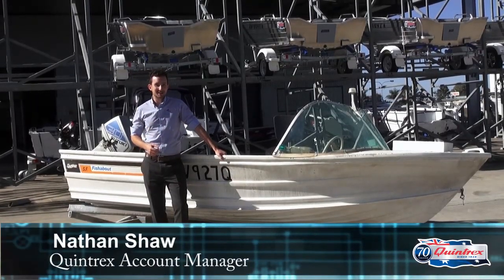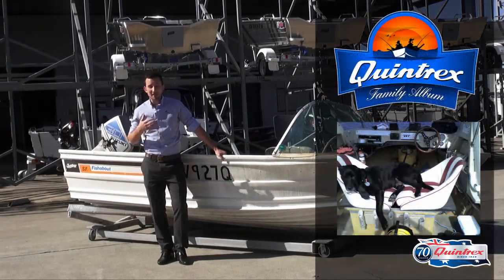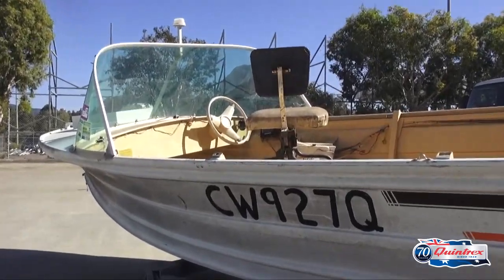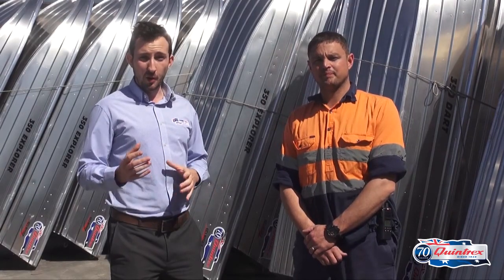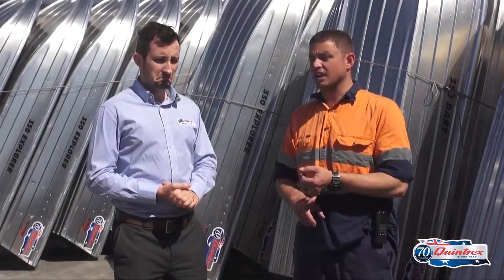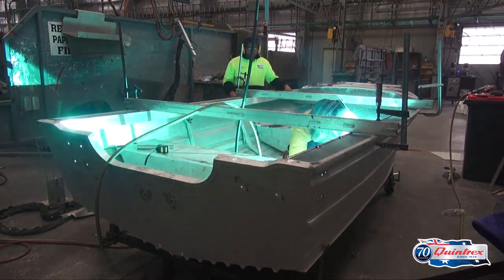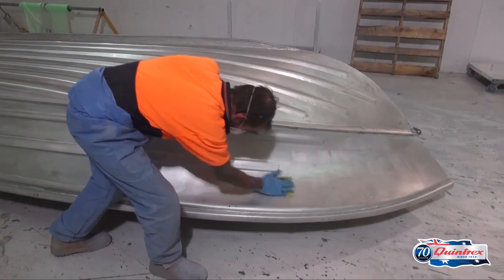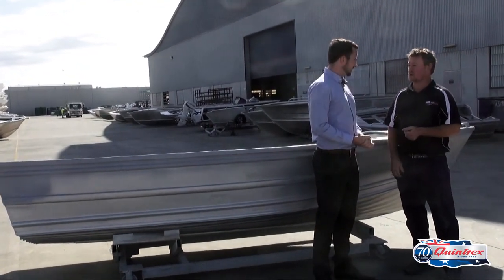Quintrex 1968 Fishabout Restoration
For our 2015 Quintrex Family Album Competition we restored a 1968 Fishabout back to its former glory. This is a quick video demonstrating  our restoration process and showcasing the before and after clips of our winner's boat.